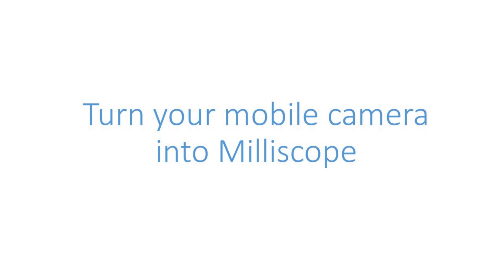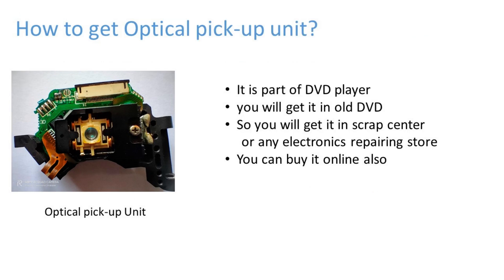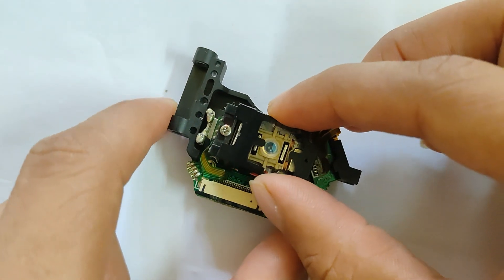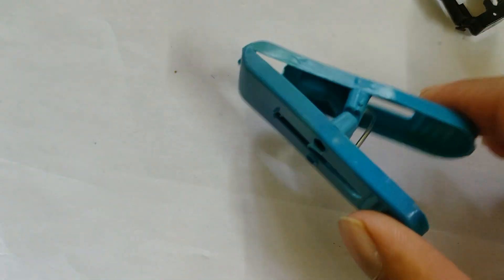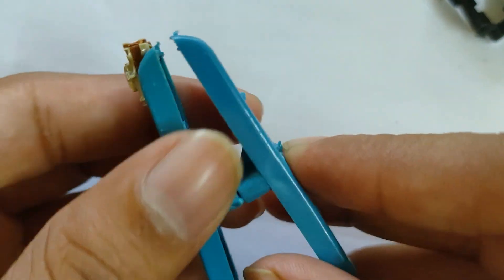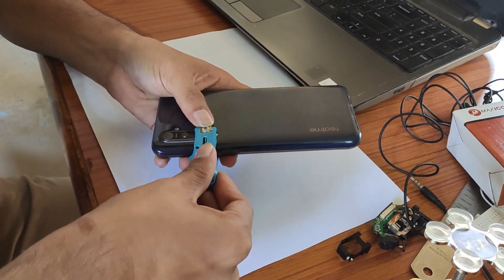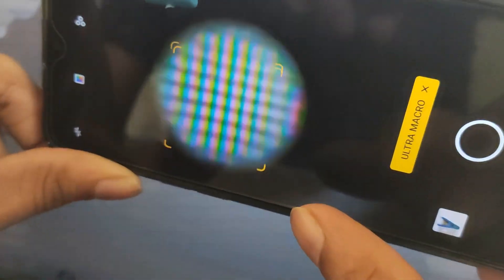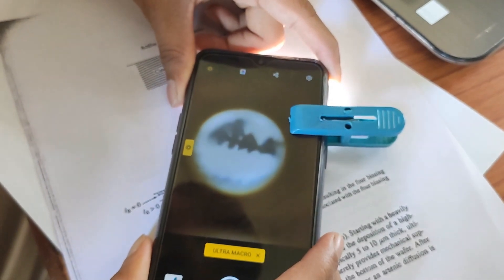Sukshmadarshi(सूक्ष्मदर्शी): A Milliscope using Mobile camera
In this Video, I demonstrated Milliscope using a mobile camera. We can see very tiny objectes using it.